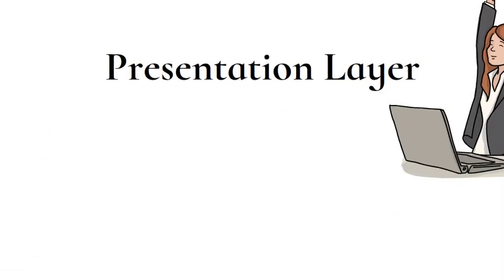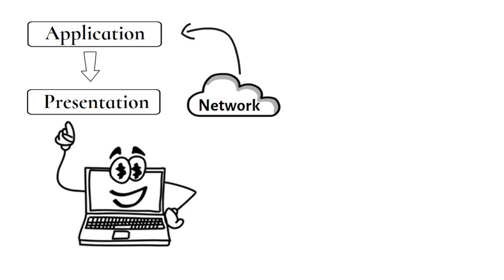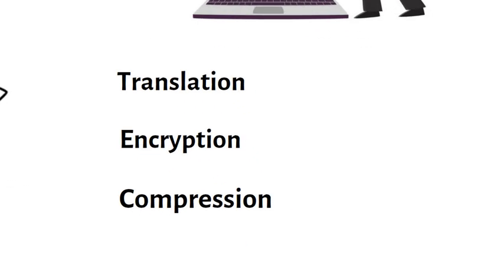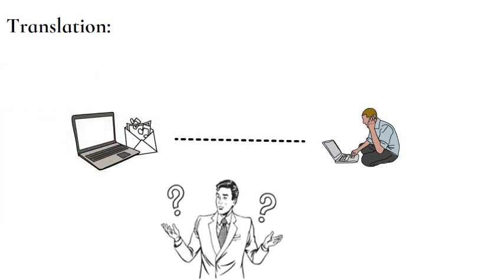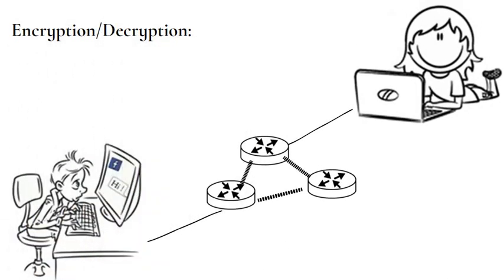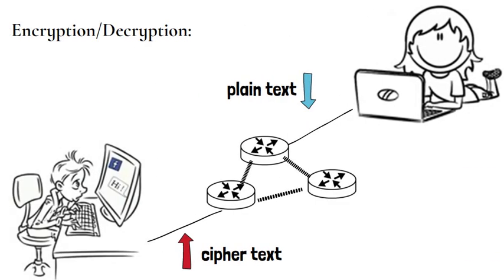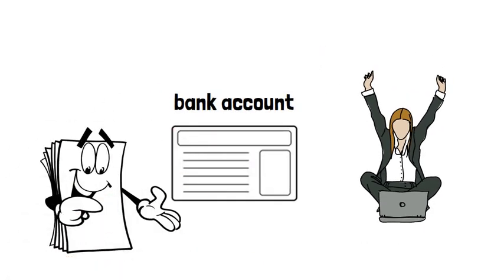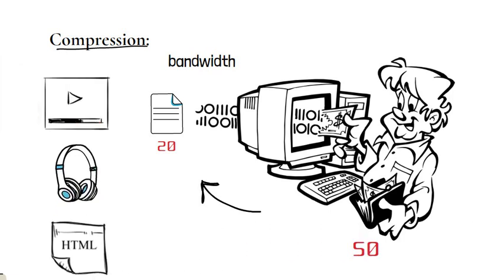OSI Model (Part 2) - Presentation Layer | Tech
Presentation Layer is the layer of the ISO Open Systems Interconnection (OSI) model that establishes context between application-layer entities, in which the higher-layer entities may use different syntax and semantics if the presentation service provides a mapping between them. If a mapping is available, presentation service data units are encapsulated into session protocol data units, and passed down the stack.

This layer provides independence from data representation (e.g., encryption) by translating between application and network formats. The presentation layer transforms data into the form that the application accepts. This layer formats and encrypts data to be sent across a network.